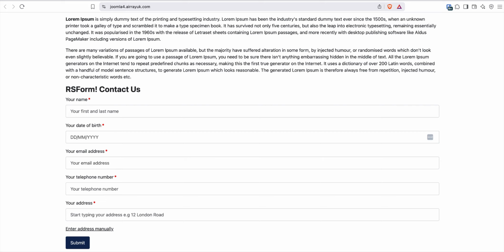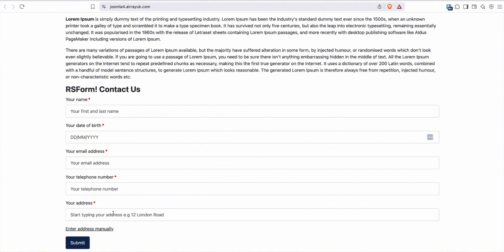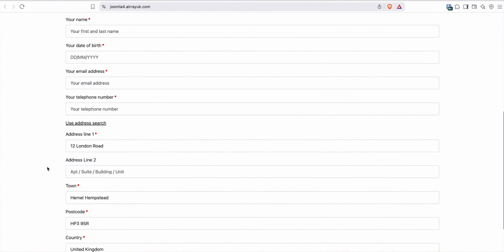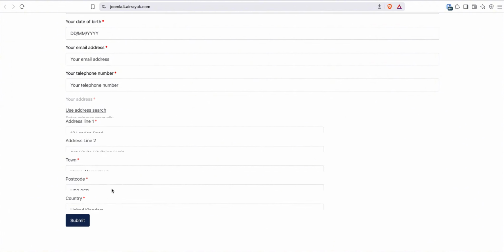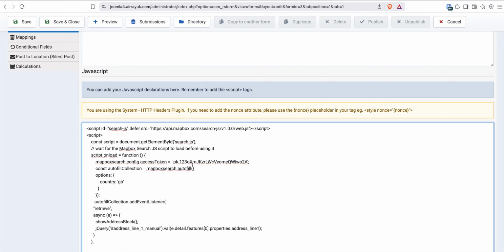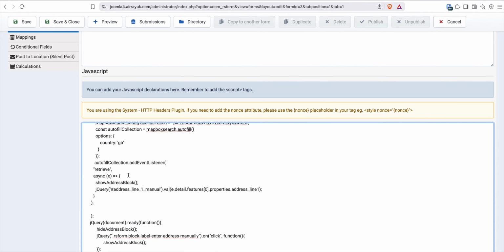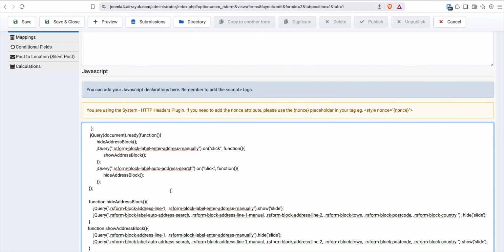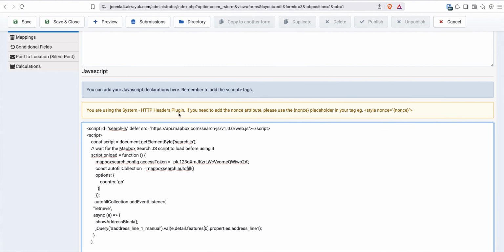Mapbox Address Search Integration with Joomla RSForm Pro Component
How to integrate Mapbox Address Search (Autofill/Autocomplete) with Joomla RSForm Pro Component.
Once downloaded, you can import into RSForm component using "restore" option.